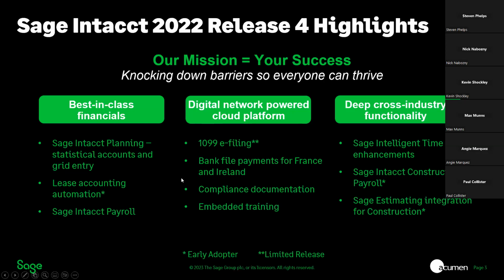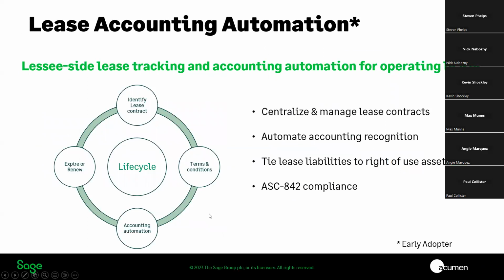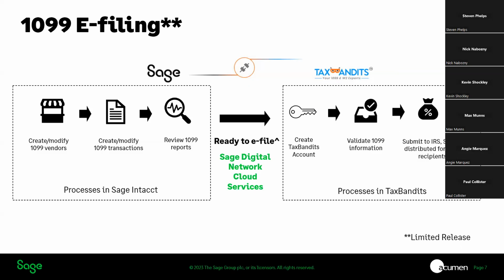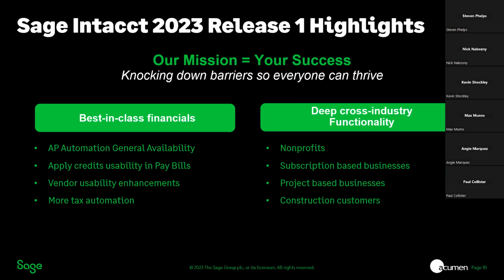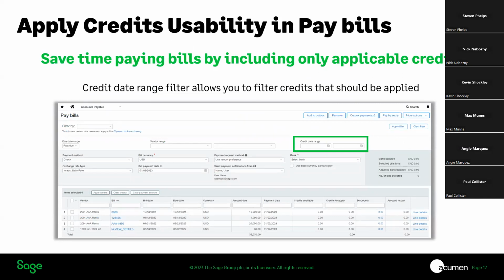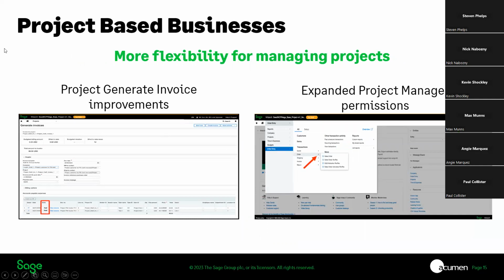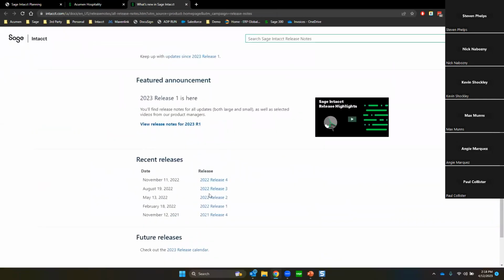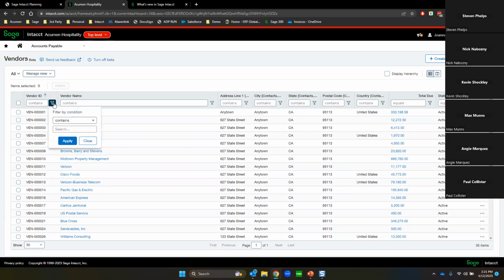What's New with Sage Intacct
Video Bookmarks:
00:00 – Introduction
01:31 – Sage Intacct 2022 Release 4 Highlights
04:26 – Sage Intacct Planning
05:47 – Lease Accounting Automation
06:35 – Sage Intacct Payroll powered by ADP
07:48 – 1099 E filing
09:13 – Sage Intelligent Time Enhancements
10:15 – Sage Intacct 2023 Release 1 Highlights
11:31 – AP Automation General Availability
12:39 – Apply Credits Usability in Pay Bills
13:32 – Vendor Usability Enhancements
14:35 – More Tax Automation
15:12 – Project-Based Businesses
16:59 – Where to Find Information on Sage Intacct
19:11 – Vendor List View

One of the major benefits of Sage Intacct is its quarterly releases with new features and enhancements. In this webinar, Acumen’s Practice Director, Nick Nabozny, will review the latest releases and highlight the additions that can add value to your business.